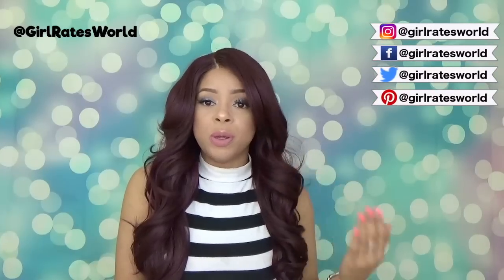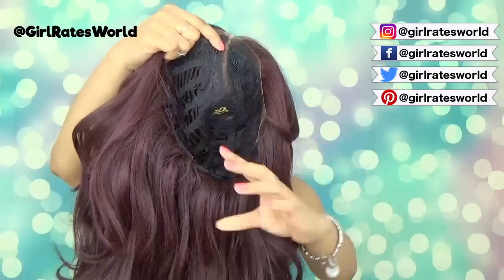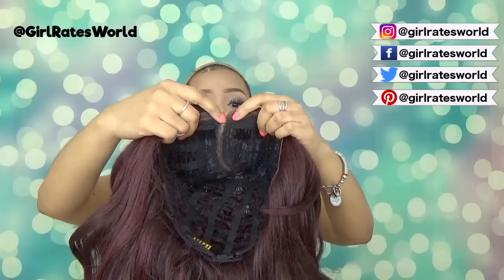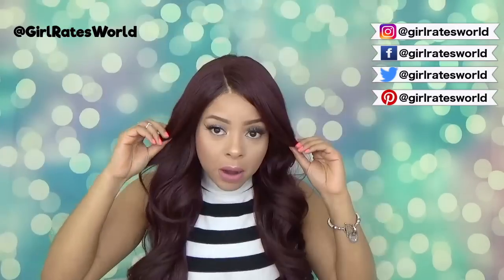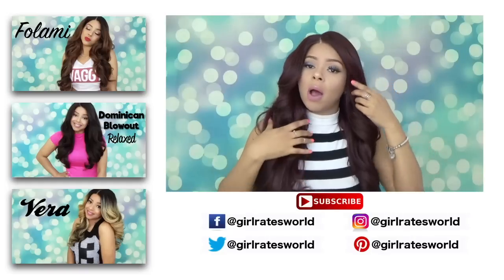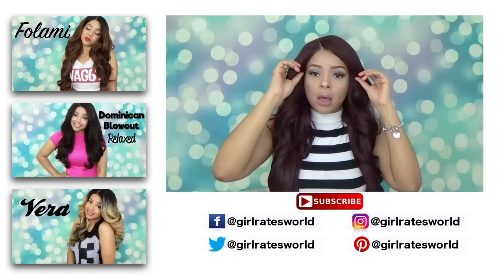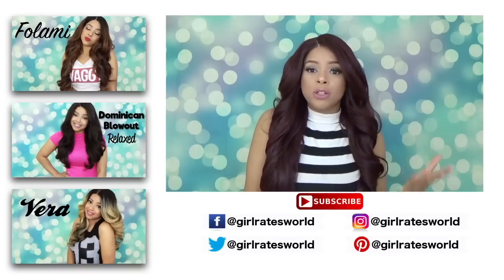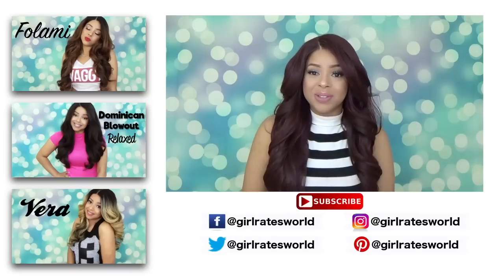Yet Another Dupe! Zury Sis Lace Front Wig Ari 24 | HairtoBeauty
I hope you find this review on Ari24 helpful. This is a super long and glam style. It's very similar to Dominican relaxed, Folami and Karissa wig.